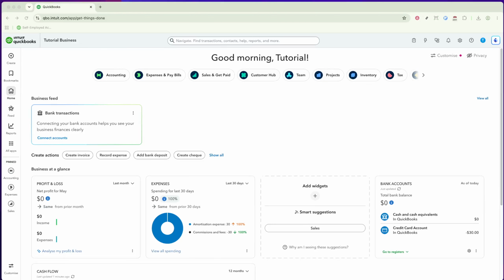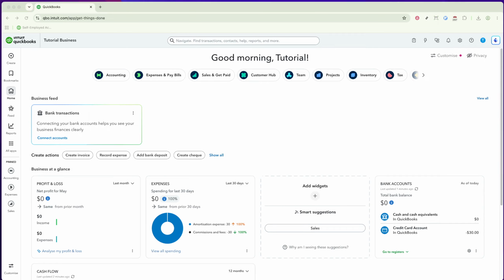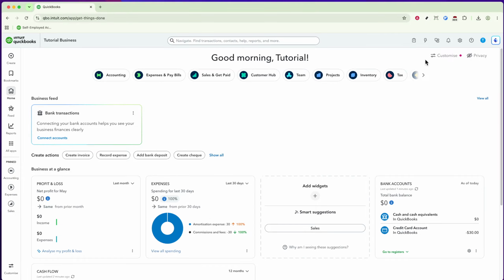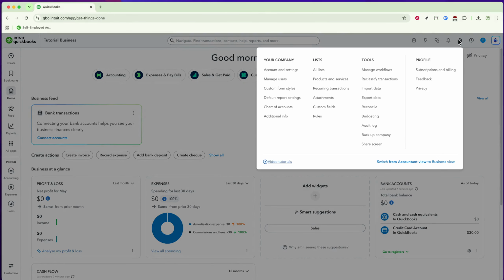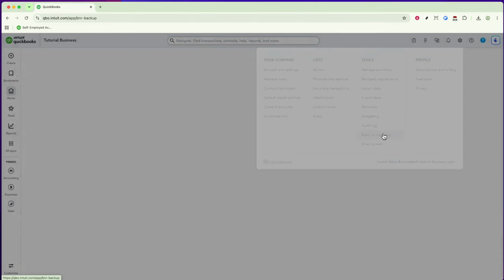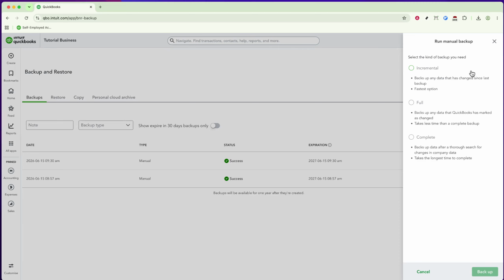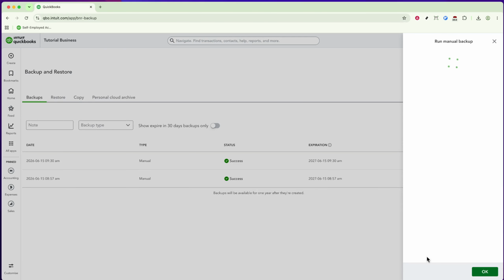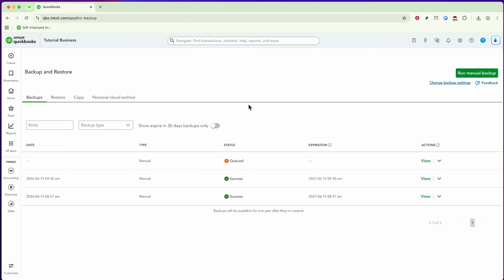How to Backup QuickBooks Online (Quick and Easy) (2026 guide)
00:00 Introduction
00:14 Why Backups Are Important
00:29 Logging Into QuickBooks Online
00:44 Accessing the Settings Menu
01:01 Navigating to Backup Options
01:20 Running a Manual Backup
01:35 Verifying Backup Completion
01:57 Final Tips and Conclusion